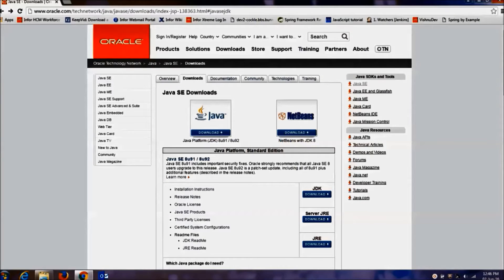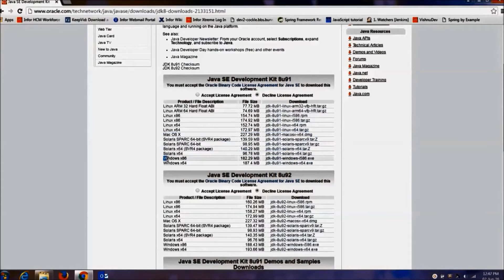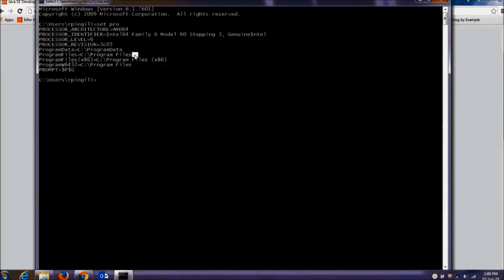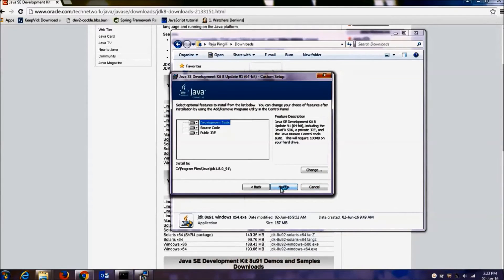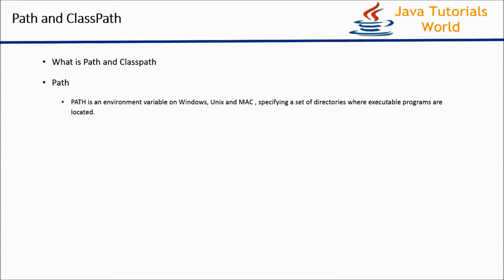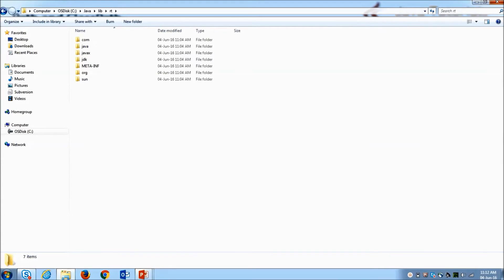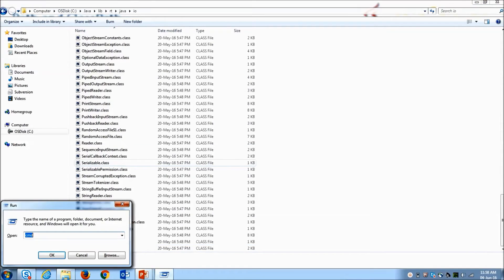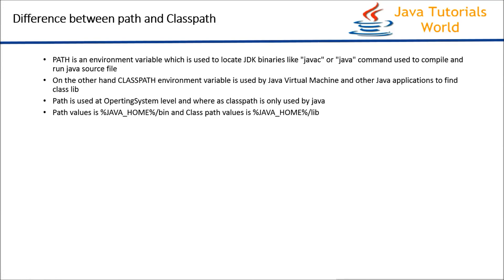How to install Java on Windows and Ubuntu || What is path and classpath in java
This Video explains how to install java on Window and Ubuntu Operating Systems and also explains about what is path and classpath,how to set path on windows and Ubuntu Operating System.